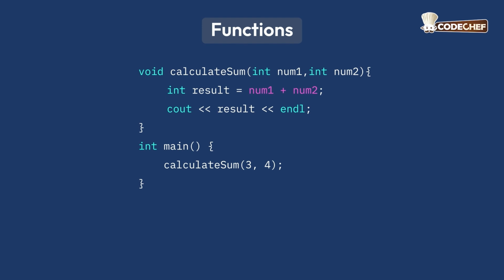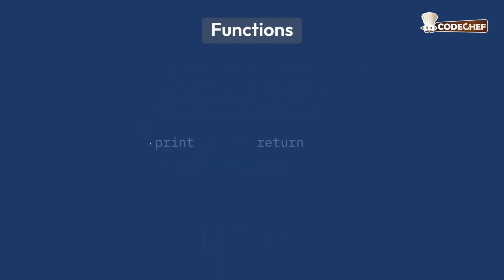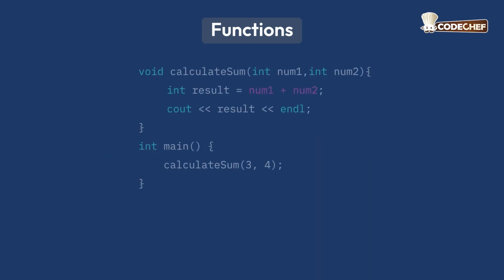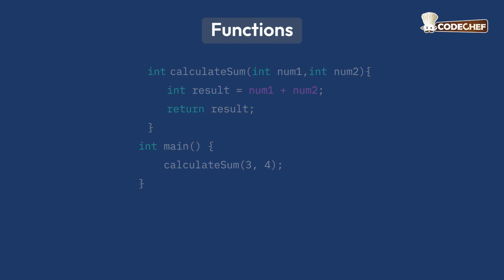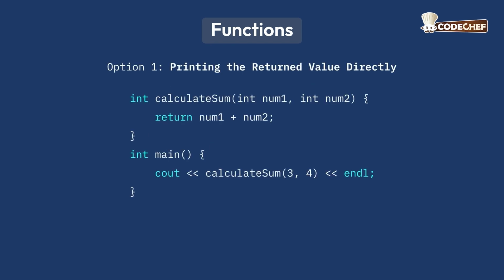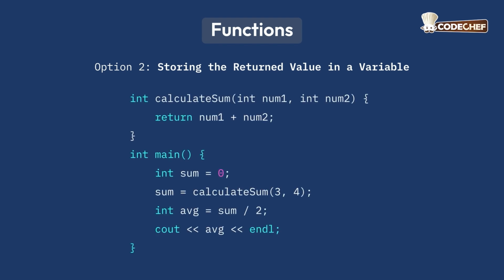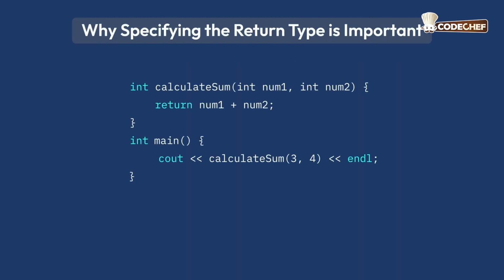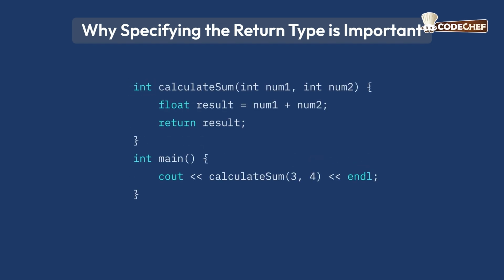C++ Functions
Functions help you write clean, reusable code. In this video, you’ll learn how to declare and define functions in C++ with examples.